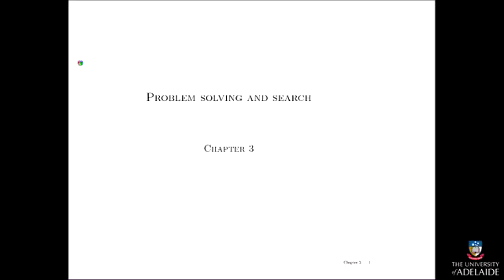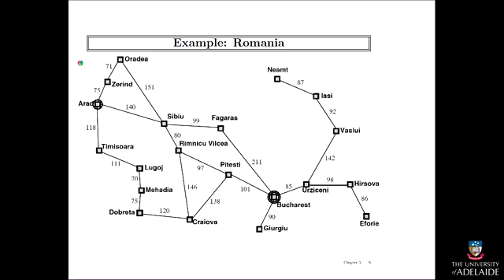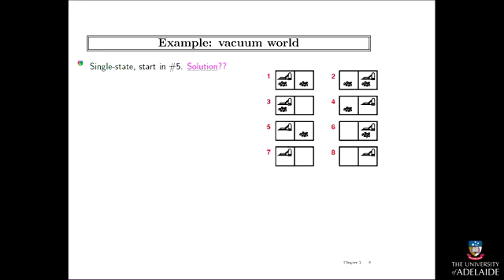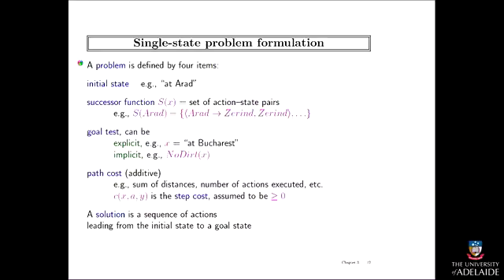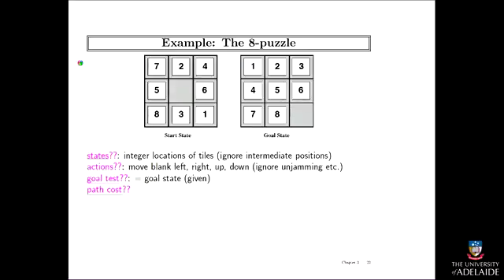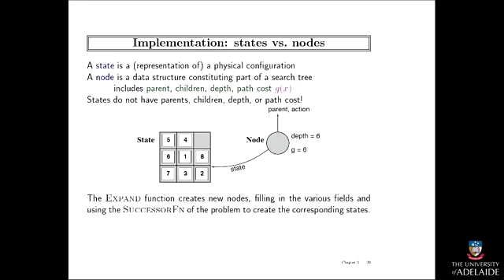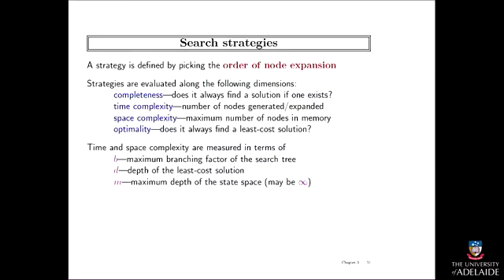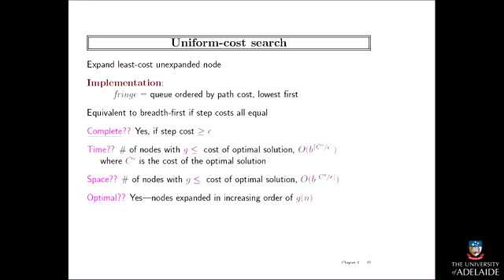AI 3 5